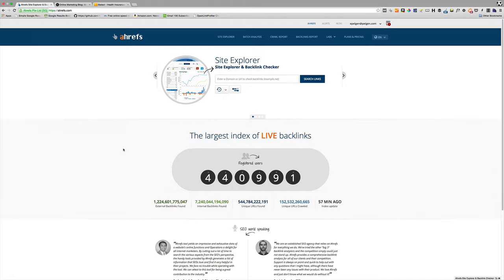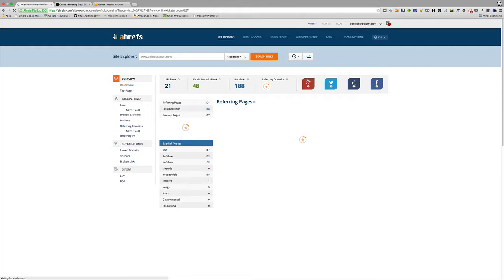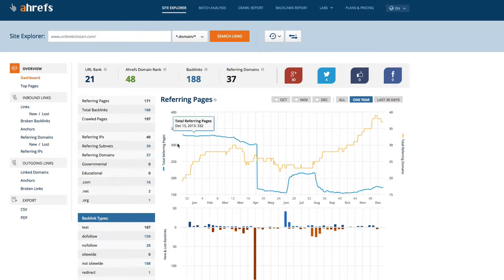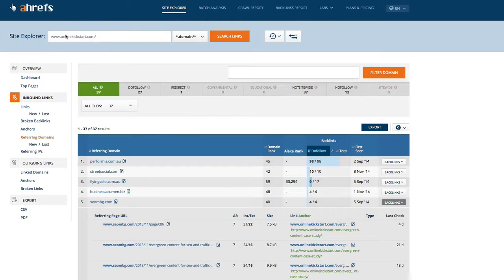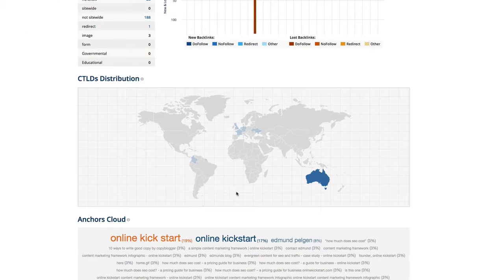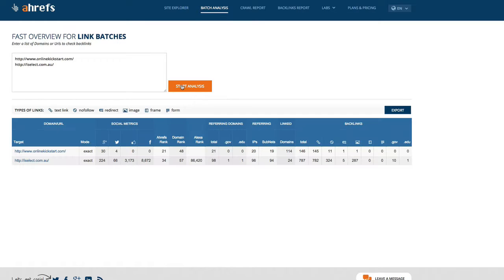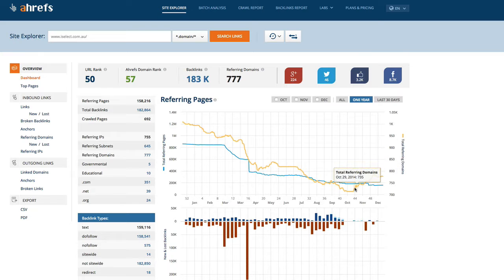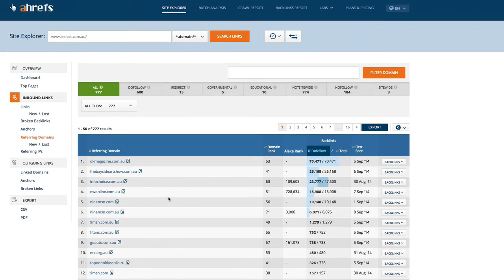How to Analyse Backlinks with Ahrefs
In this video,  I show you how to analyse backlinks using Ahrefs.com, a leading link analysis tool.